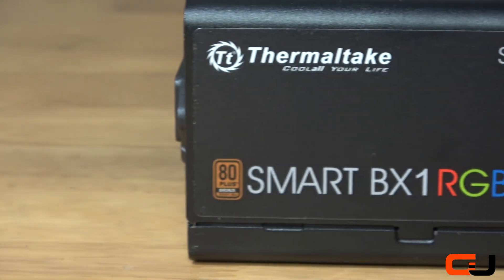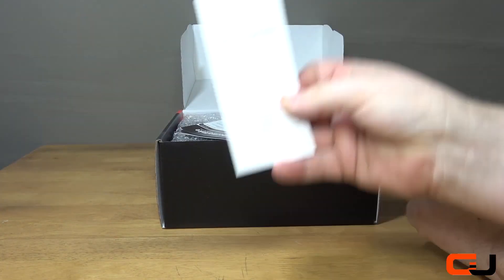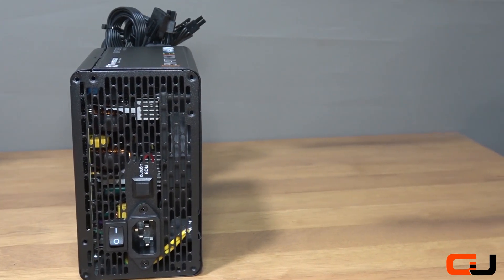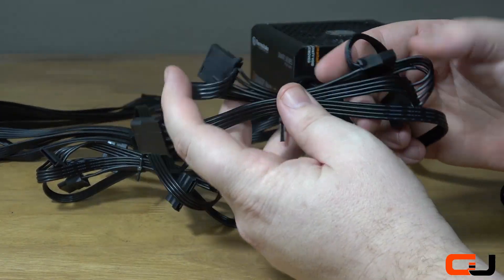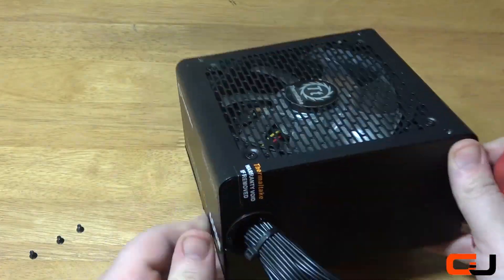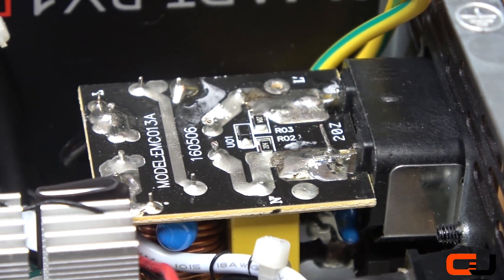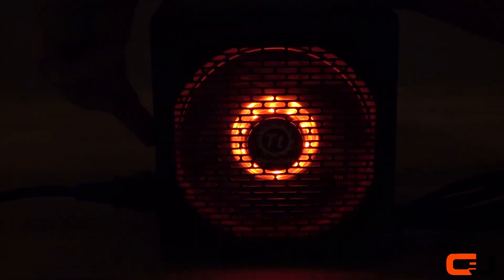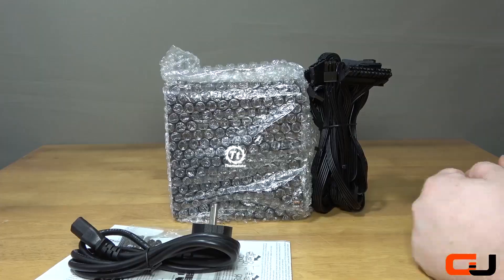Thermaltake Smart BX1 RGB 750W PSU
Check out the biggest of Thermaltake's Smart BX1 RGB PSU Range in this review.